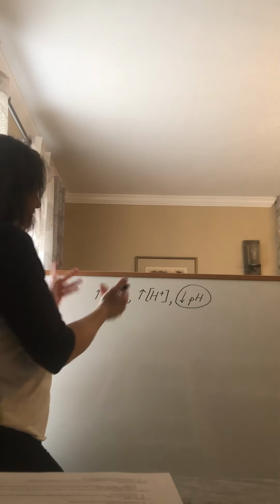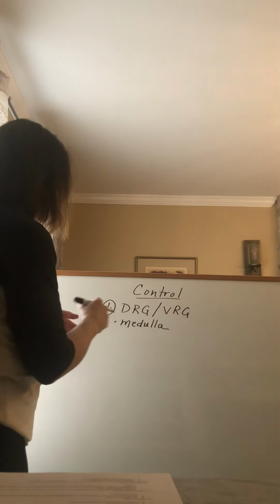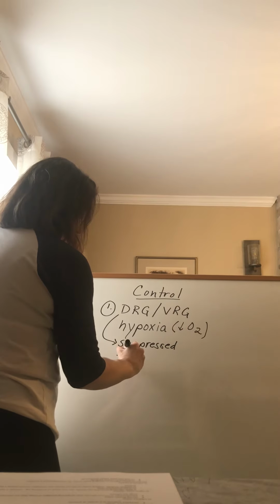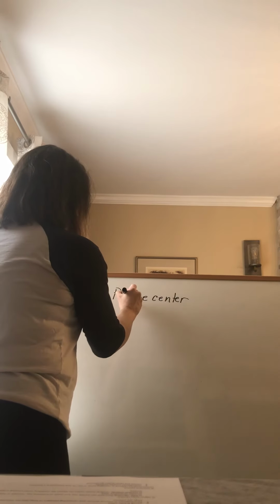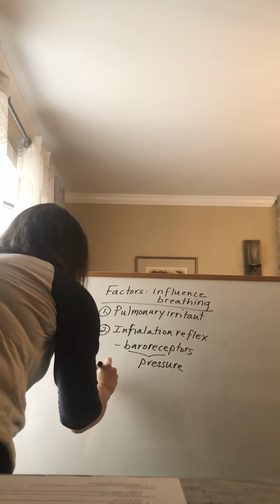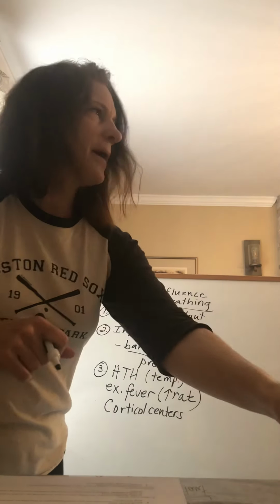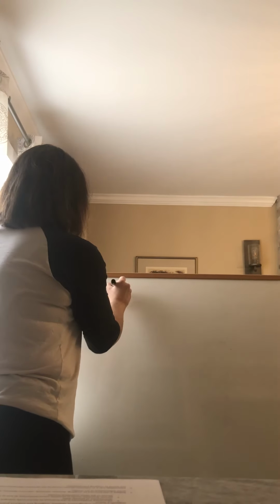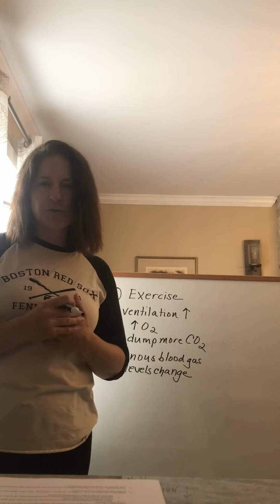Just Breathe, vol 4